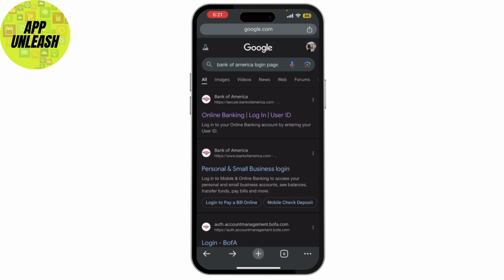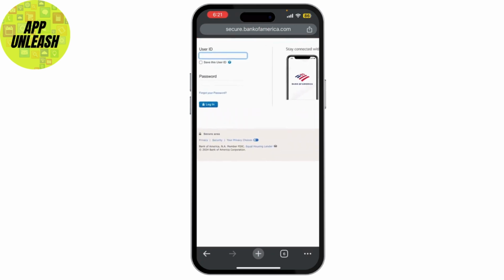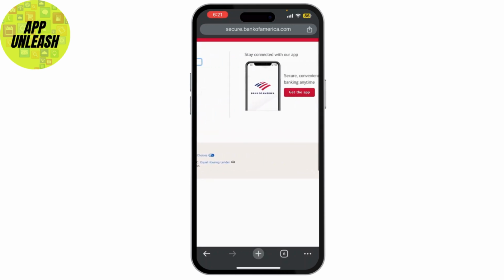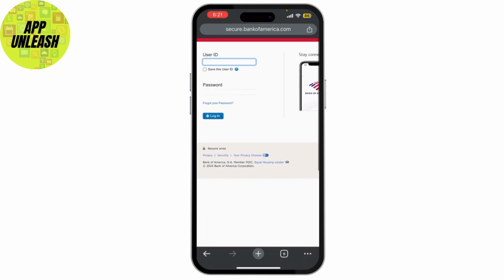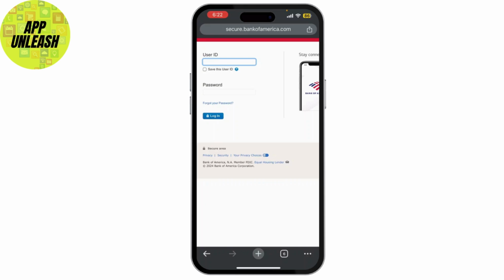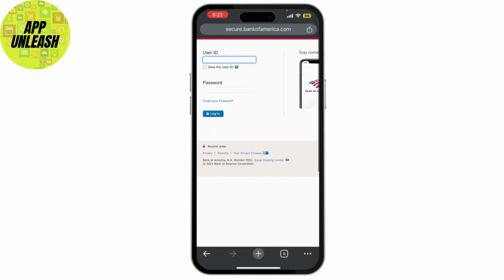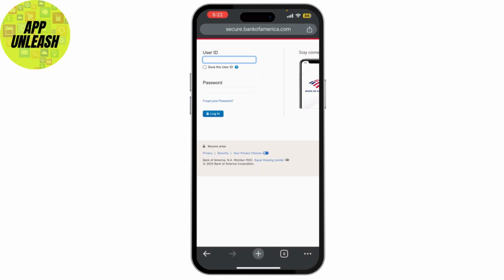How to See your Card Number on Bank of America App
How to See Your Card Number on the Bank of America App (Full Guide)

In today’s video, we’ll show you how to quickly and securely find your card number using the Bank of America mobile app. Whether you lost your card or need the number for an online purchase, this step-by-step guide has you covered!

Step-by-Step Instructions:
 1. Open the Bank of America App:
Make sure the app is installed on your phone, then open it.
 2. Login to Your Account:
Enter your user ID and password to sign in securely.
 3. Go to “Accounts”:
From the home screen, tap on “Accounts” at the bottom of the app.
 4. Select Your Card:
Find and tap the credit or debit card for which you want to view the card number.
 5. View Card Details:
You’ll see account details like your balance and transactions.
Look for the option that says “Show Card Number.”
 6. Verify Your Identity:
For security, you may need to use fingerprint, Face ID, or re-enter your password.
 7. Reveal Your Card Number:
Once verified, your full card number will be shown on the screen.

Important Notes:
 • If you don’t see the “Show Card Number” option, it might not be available for all cards.
 • Some card types may not support this feature for security reasons.
 • If you need further help, contact Bank of America customer support.

Stay Safe:
Always keep your card number private and never share it with anyone you don’t trust!